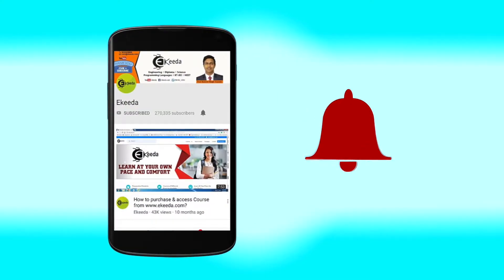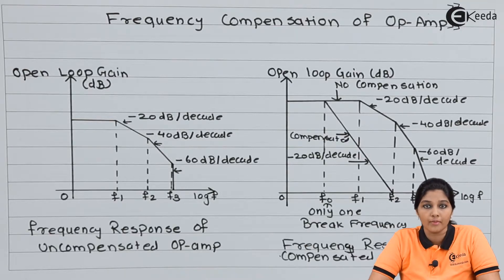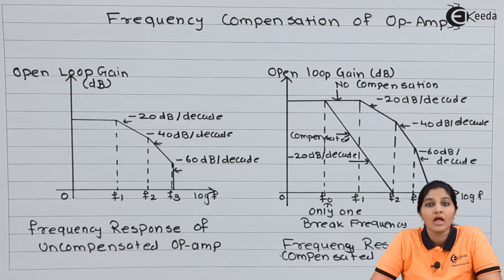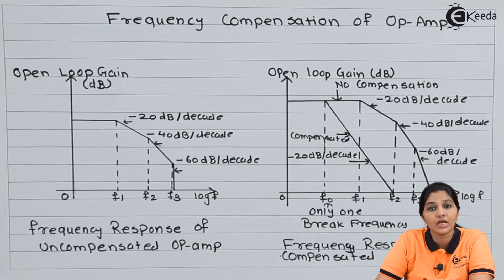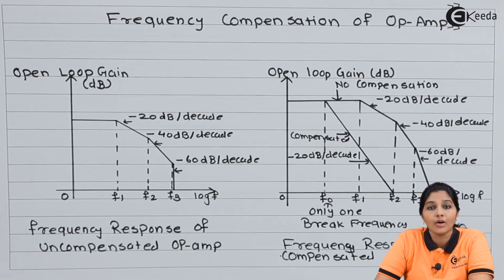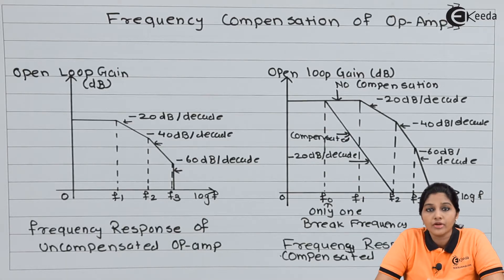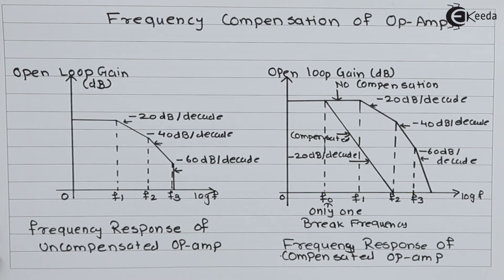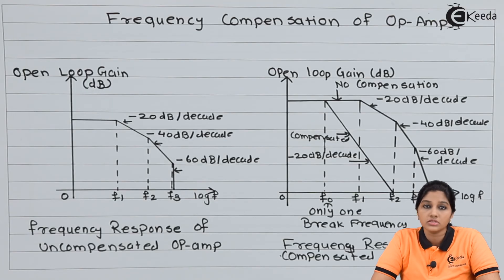Frequency Compensation of Operational Amplifier